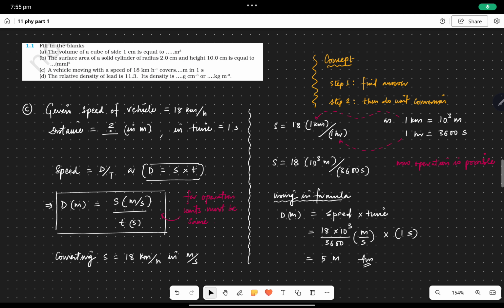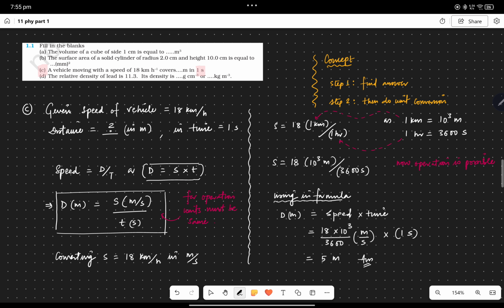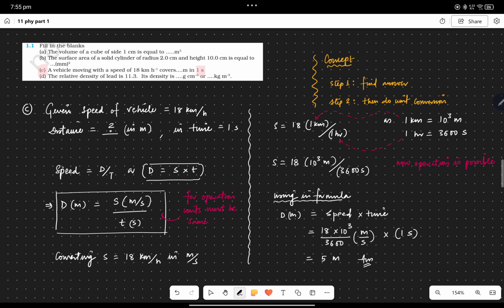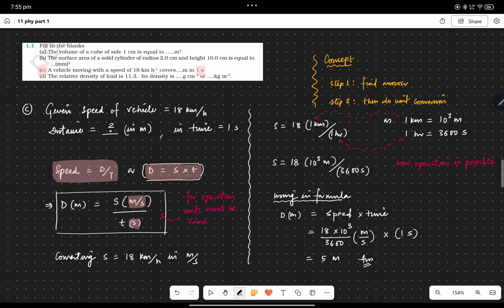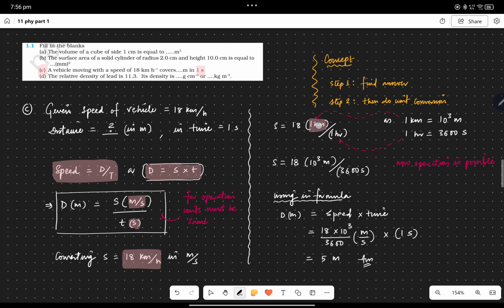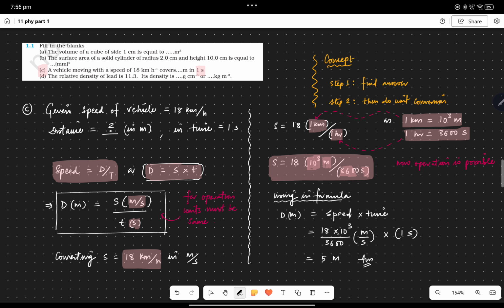UNITS AND MEASUREMENT | solutions 1.1 (c) | 11 class physics | NCERT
🧾 Short Description:

In this video, we solve NCERT Class 11 Physics Chapter 1 – Units and Measurement (Exercise Question 1.1(c)) with a complete, easy-to-understand, and step-by-step explanation. Ideal for CBSE, NCERT, JEE, and NEET students aiming to build a strong foundation in physics.

📘 Chapter: Units and Measurement
📖 Question: NCERT Exercise 1.1(c)
🎯 Best for: Class 11 Students | CBSE | NCERT | JEE | NEET

Class 11 Physics Units and Measurement NCERT solution 1.1(c)

NCERT Physics Class 11 Chapter 1 Question 1.1(c) solution

Class 11 Physics Chapter 1 Exercise 1.1(c) explained

Units and Measurement Class 11 NCERT solutions

Class 11 Physics Q1.1(c) NCERT detailed explanation

Units and Measurement NCERT exercise solutions

Class 11 Physics Chapter 1 NCERT solved questions

NCERT Physics Class 11 Chapter 1 important questions

Units and Measurement Class 11 NCERT question 1.1(c) answer